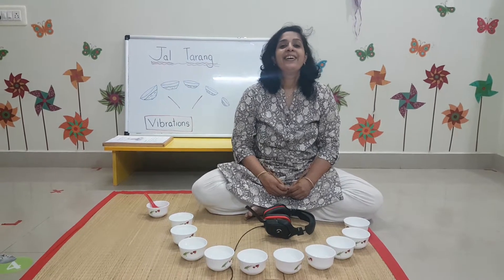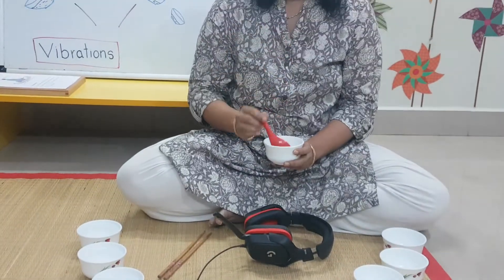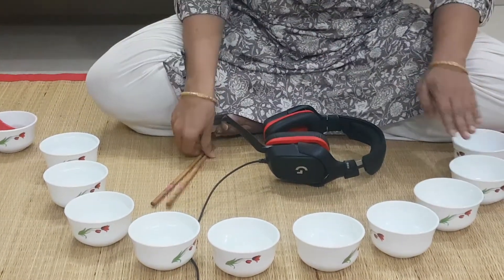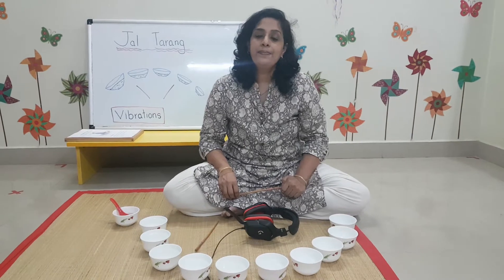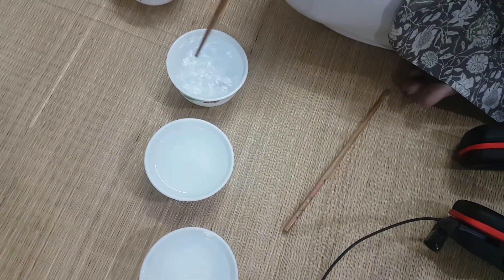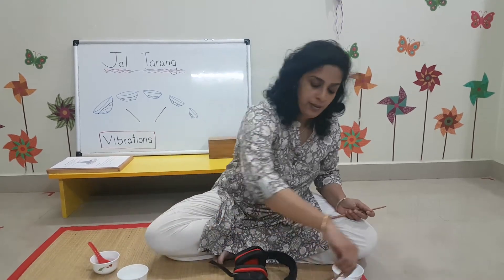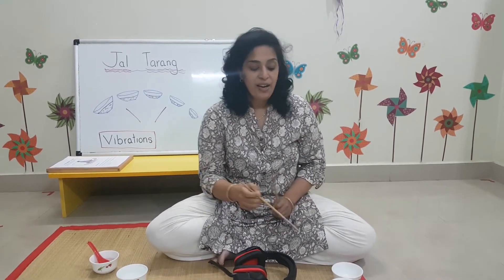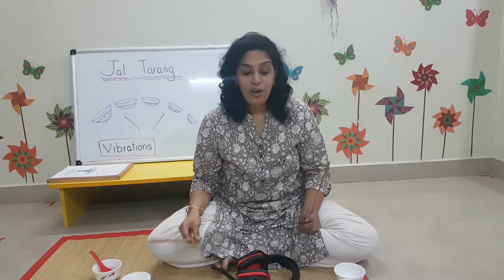July Science Experiment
Jal Tarang - Understanding Vibrations